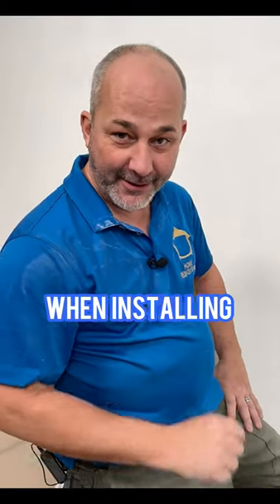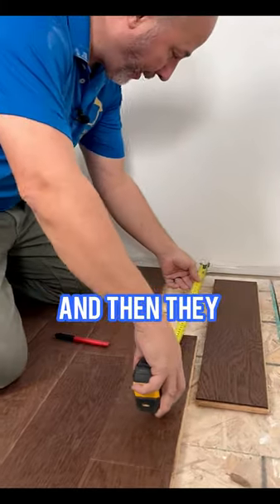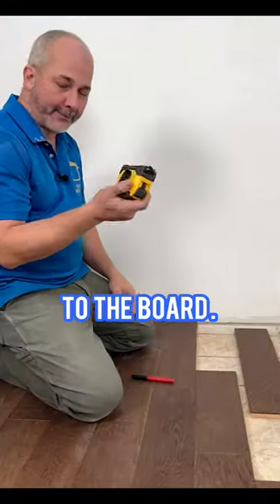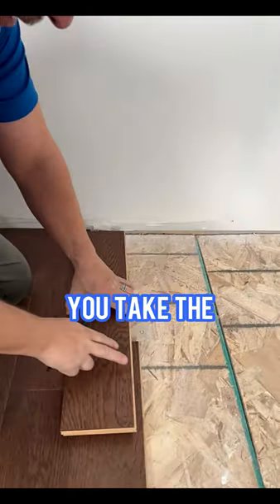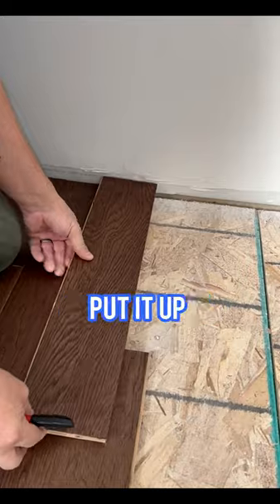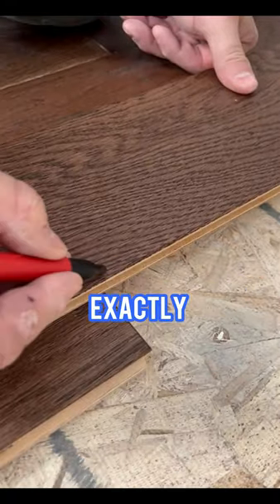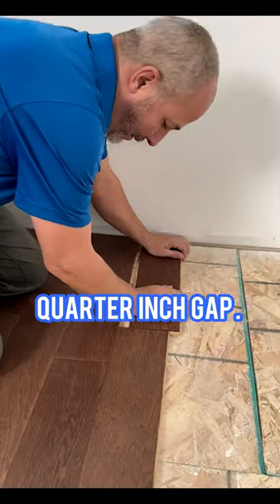You Don't Need a Measuring Tape For This One!